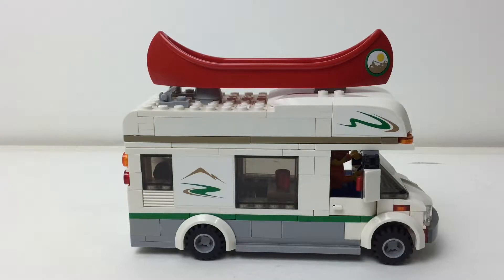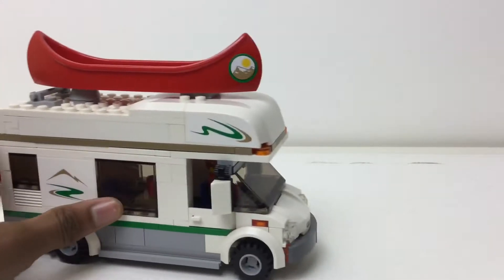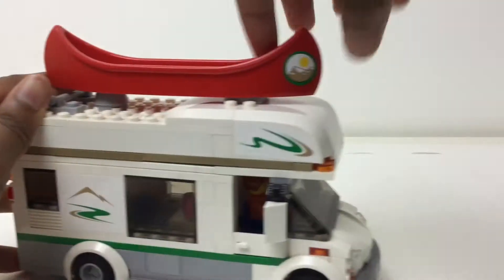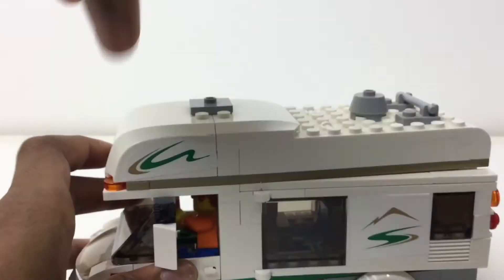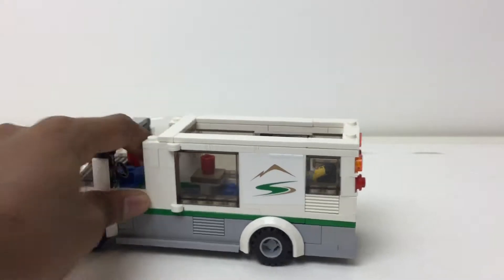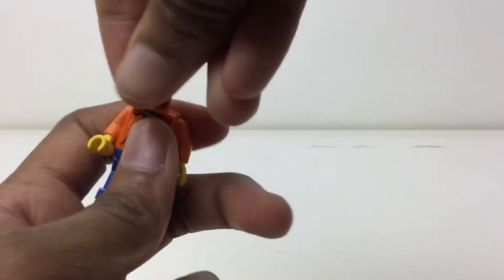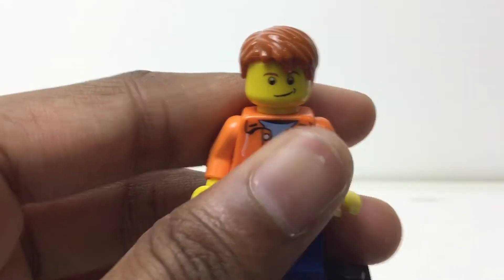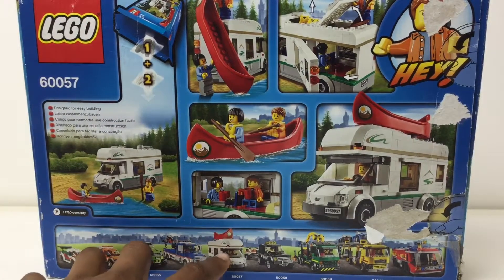Lego City Camper Van Review! #60057 2014 Set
This set is so nostalgic, but aside from that it was a great deal. 2 figures, a canoe, and a van with a cozy interior!